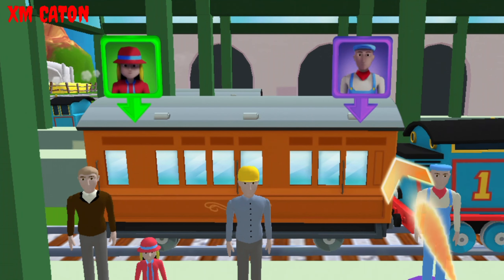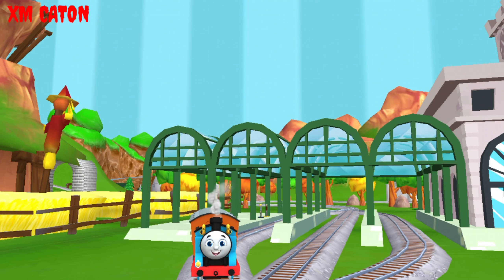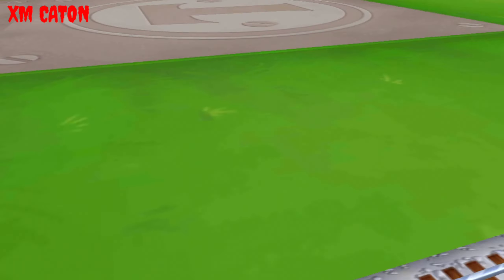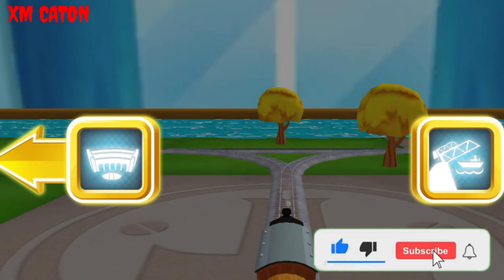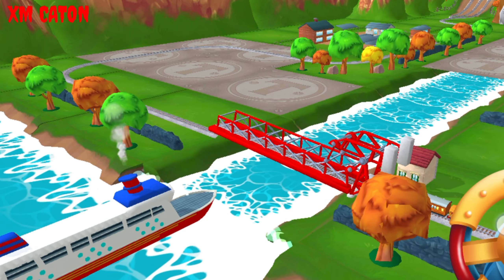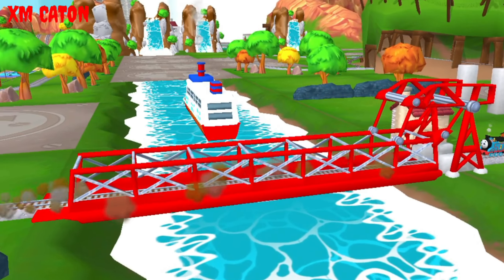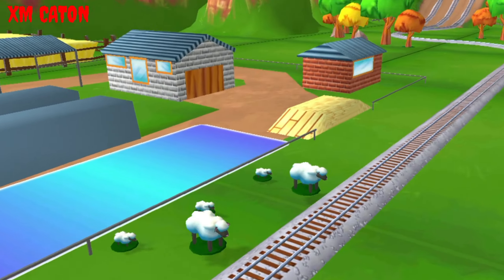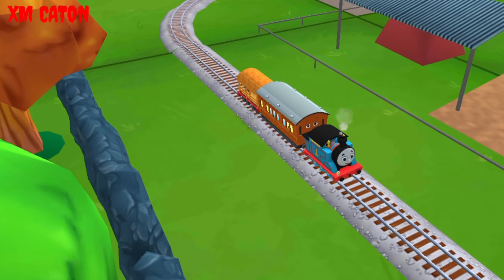THOMAS THE TRAIN HAME 🚂 ||. CATOON VIDEO FOR KIDS.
seriously story home 🏠 story safe

This video is made for kids video
catoonvideos in rugged video

XM CATON
The boys tv
Hasmat 02 🥀🥀🥀🥀🥀🥀
instgram link _its__hasmat__ashiq

Catoon video For kids
bother
I AM Hasmat